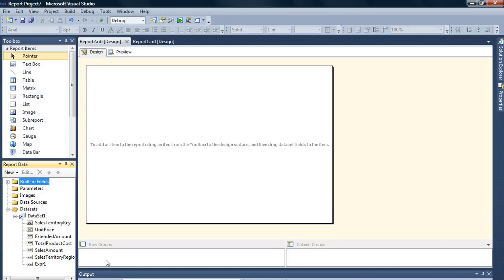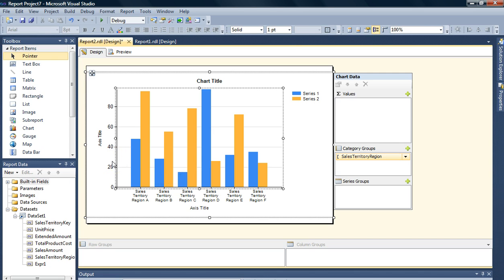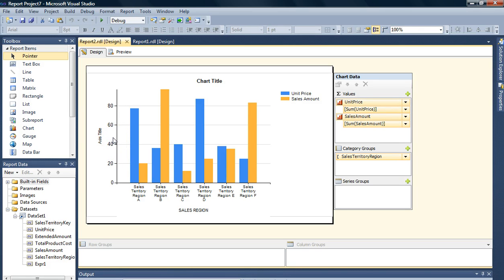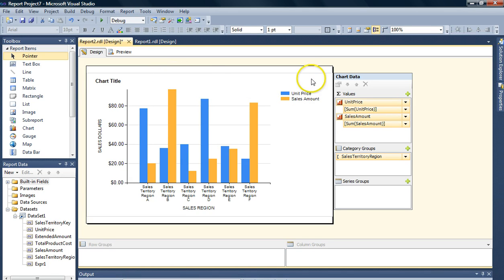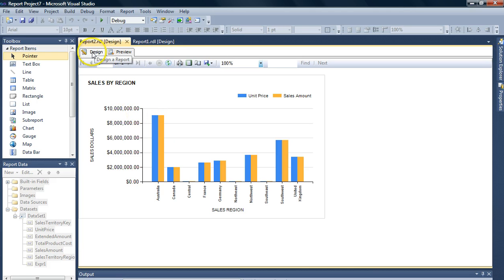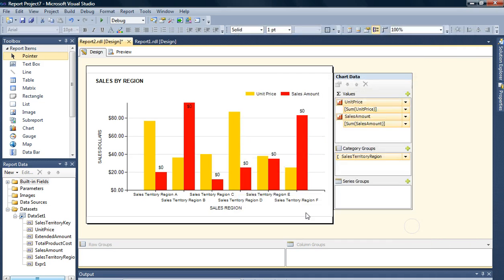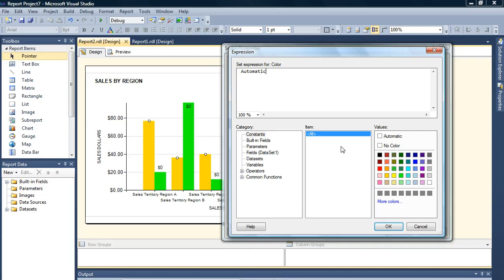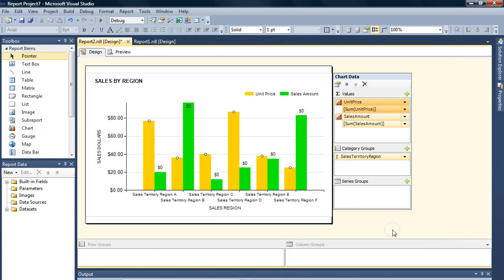SQL SERVER Report Services Adding Charts to a report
SQL SERVER Report Services Adding Charts to a report, SSRS